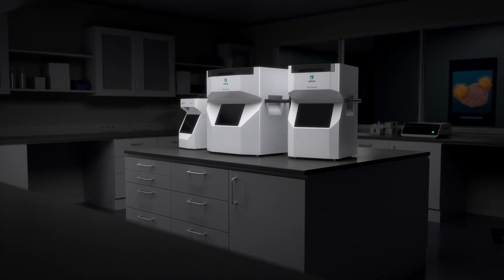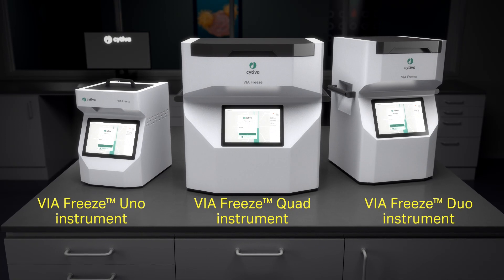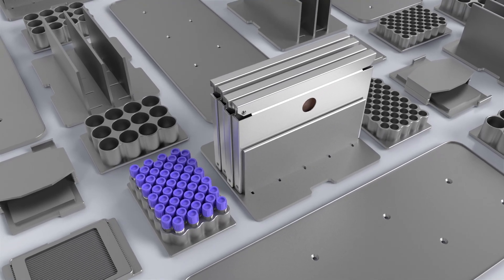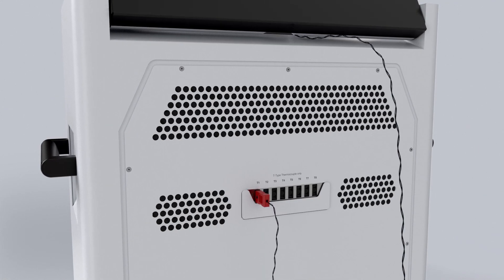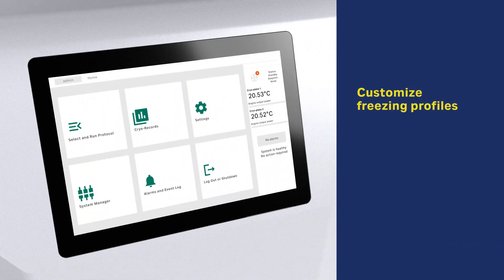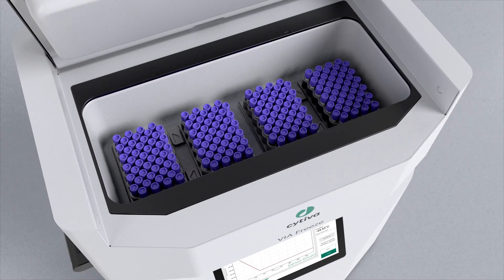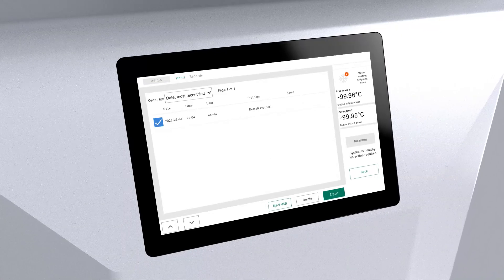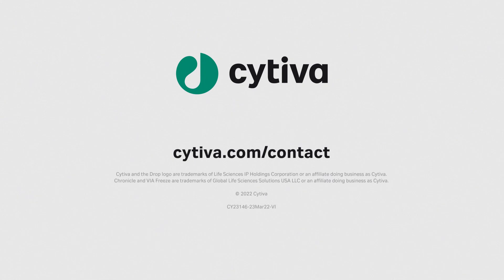VIA Freeze™ Uno, VIA Freeze™ Duo, VIA Freeze™ Quad nitrogen-free, controlled-rate freezer systems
Control. Flexibility. Scalability. VIA Freeze™ systems are liquid-nitrogen free, controlled-rate freezers that you can use to cryopreserve cellular products. Available in three capacities depending on your production volume, each freezer performs identically, enabling you to scale your process as needed.